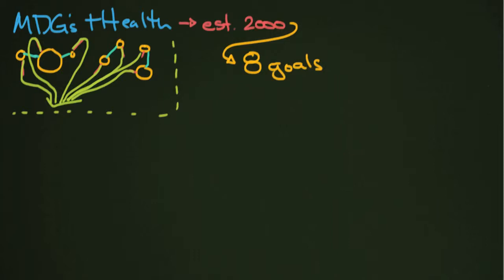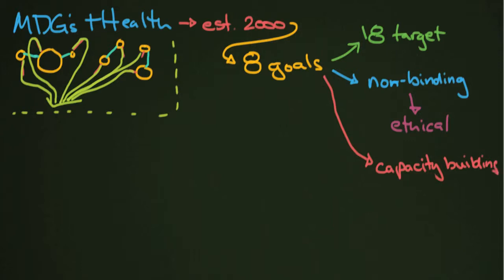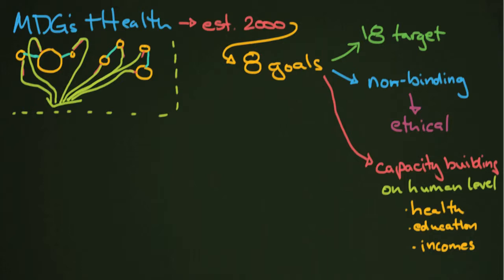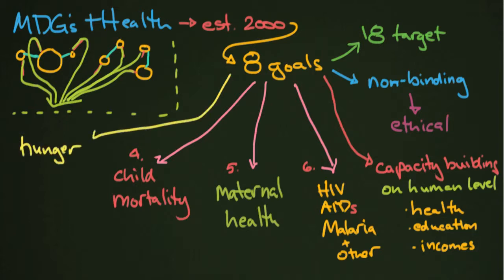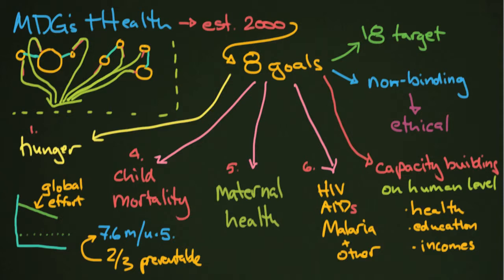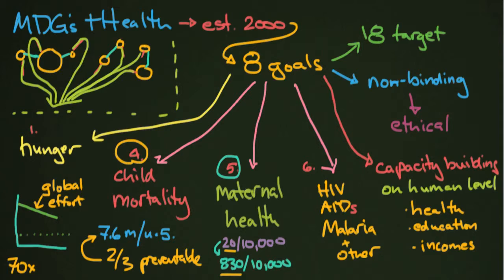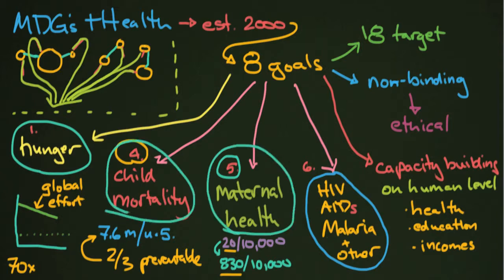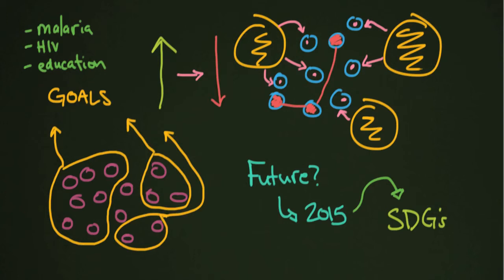The MDGs and Health